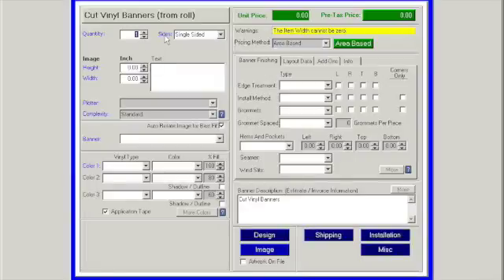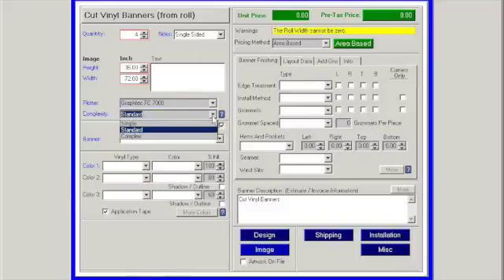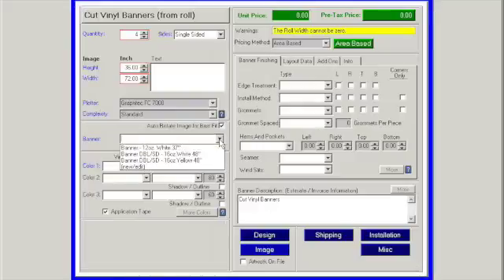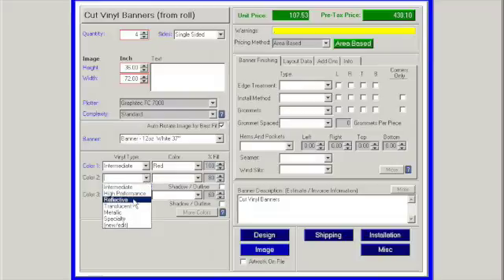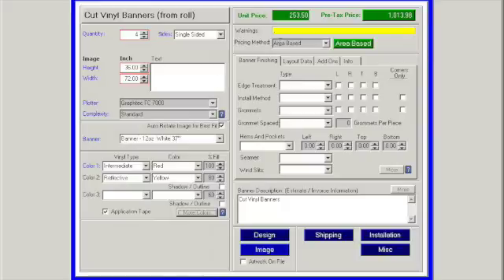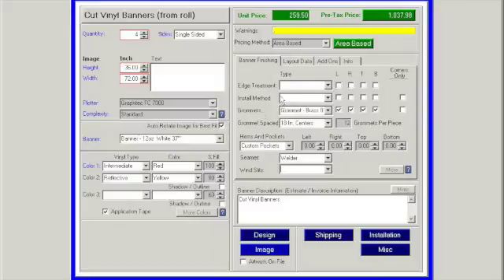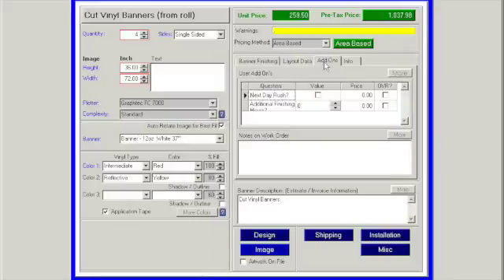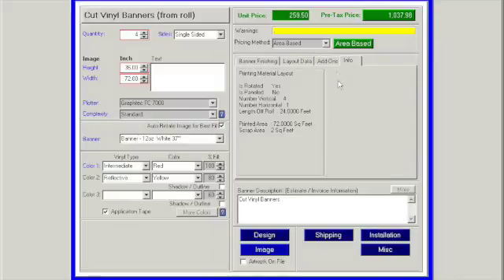Cut Vinyl Banners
This video is about Cut Vinyl Banners